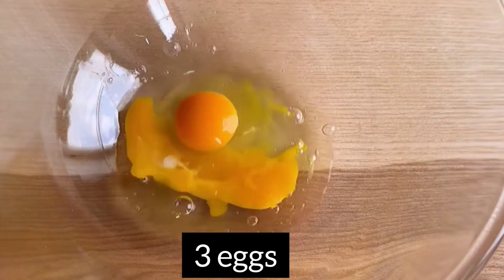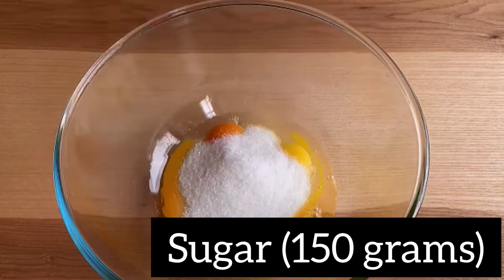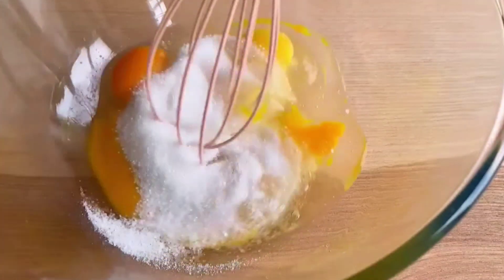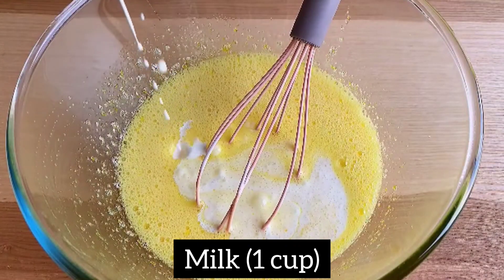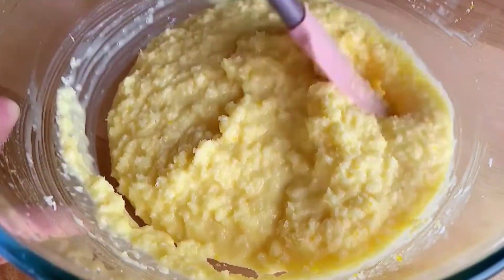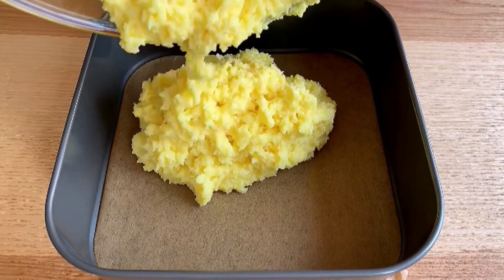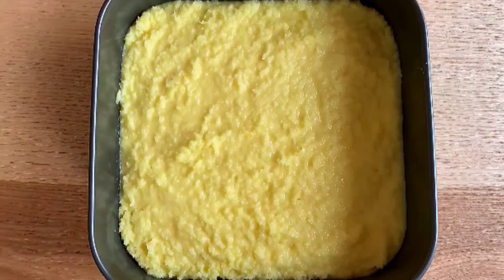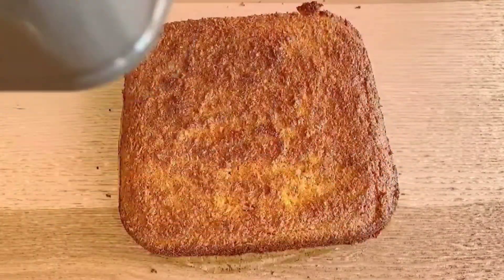Delicious Coconut Cake